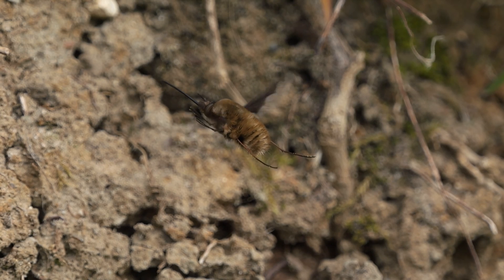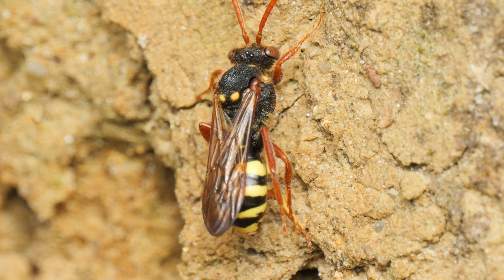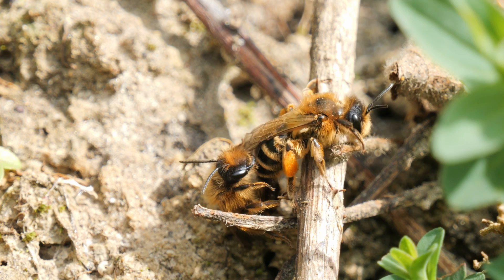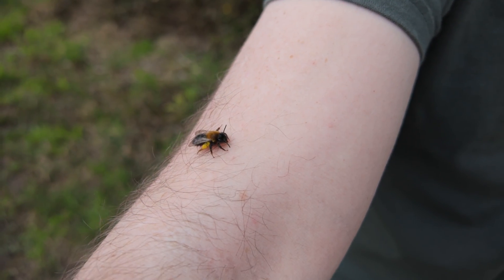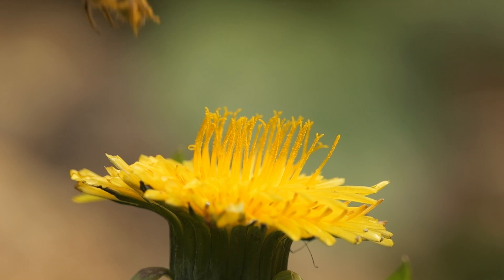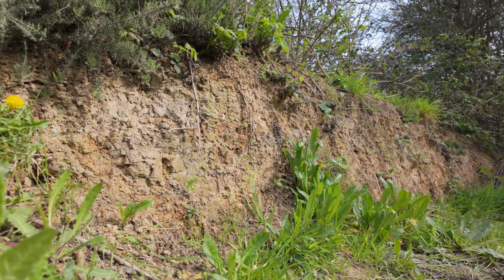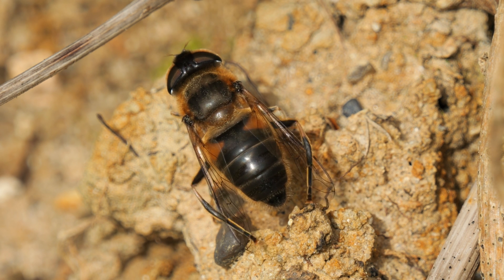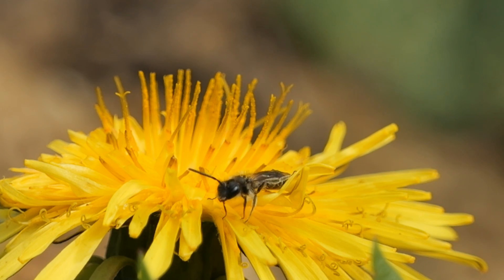Insects with a Telephoto lens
I film insects using my 3000mm long telephoto lens setup - bee, Bee Flies, Wolf Spiders and even tiny Velvet Mites, taking advantage of the long reach a close focus distance.